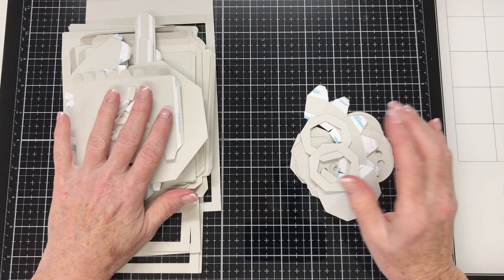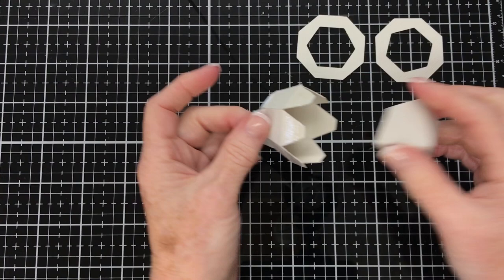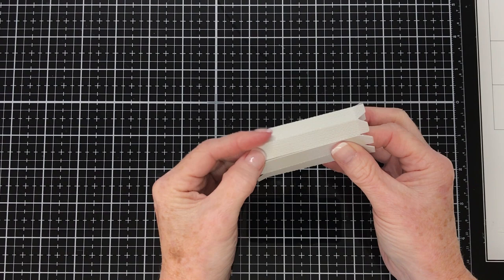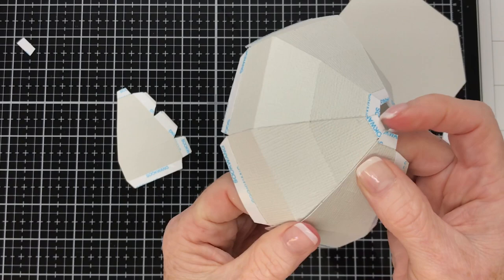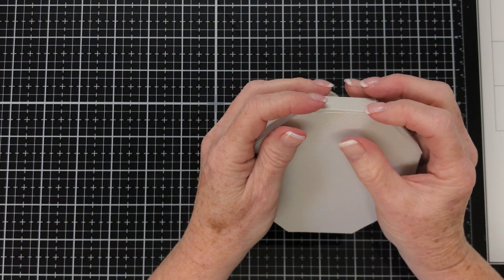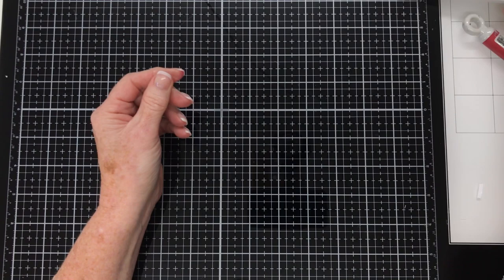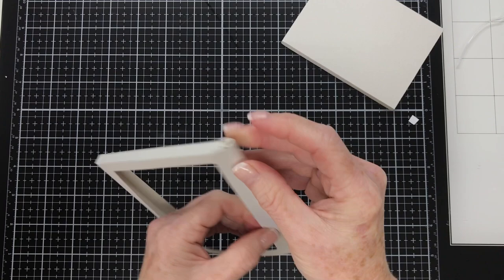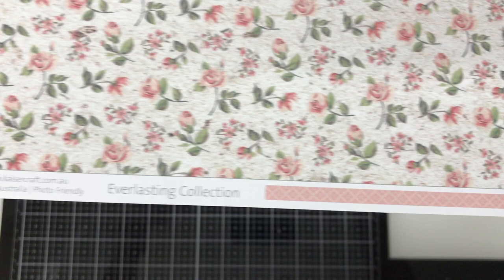Assembly Tutorial for the Photo Carousel Stand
Join me for this assembly tutorial for the Photo Carousel Stand designed by Nicole Silhouette.
This project at the moment is only available as a digital cutting file in Nicole's Etsy Store.
I do believe it will be available as a cutting file soon and I will link that when it is available.

Nicole's Etsy Store is here:
Nicole's Paper Crafts

Paper I used is from Kaisercraft
Everlasting Collection
The sheet I used is called Blushing
The main colour I used is called Marble also from Kaisercraft.